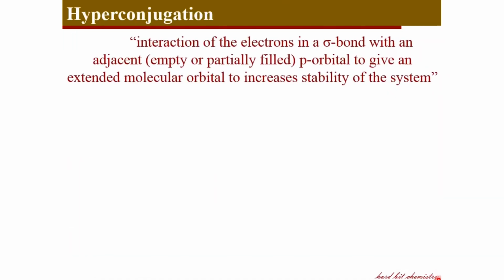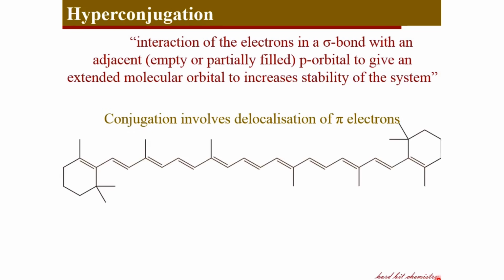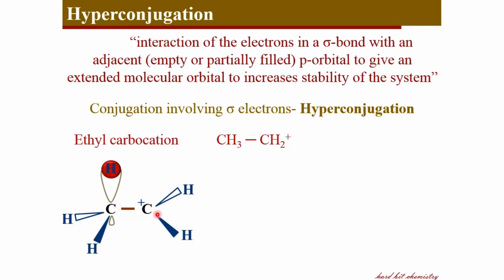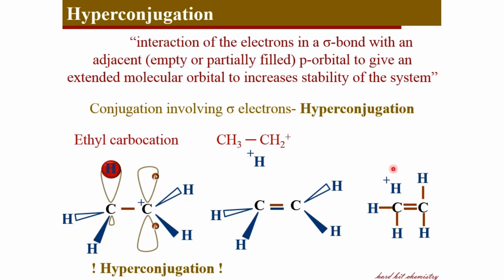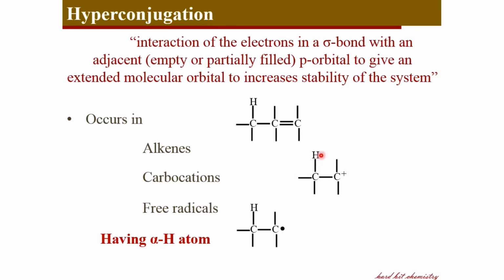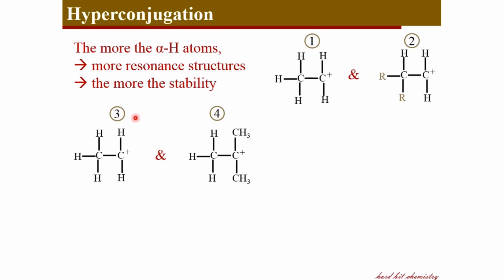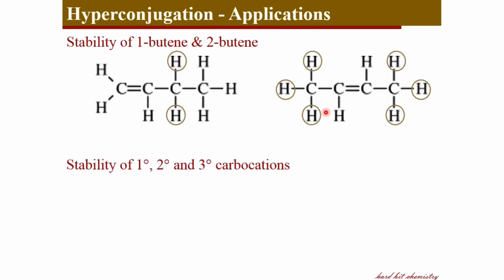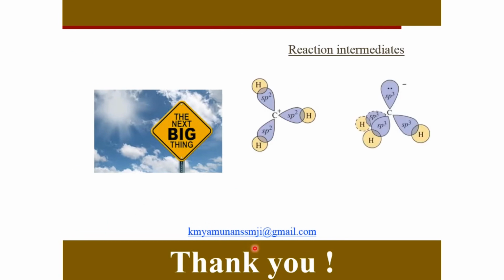Organic Chemistry: Essential Concepts- Part 4: Hyperconjugation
This video lecture covers the electron displacement effects in organic molecules, namely hyperconjugation eric effect. The ideas are described with examples and applications to see how these effects helps stabilisation of molecules and ions